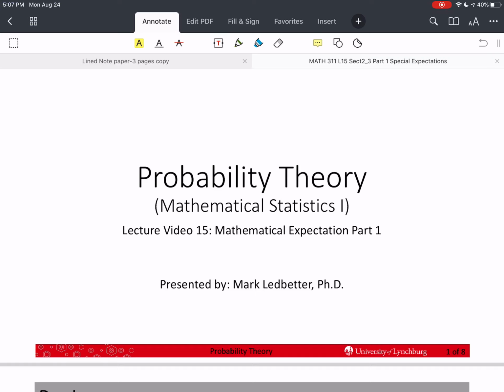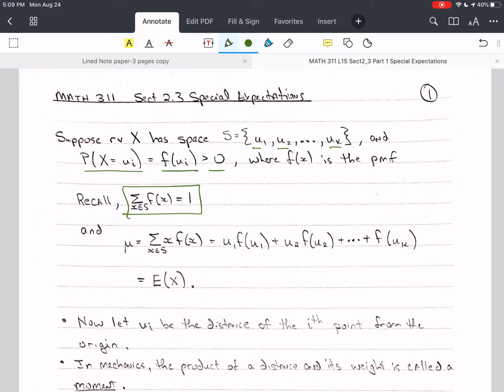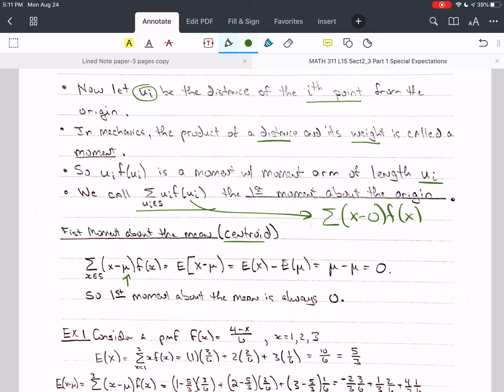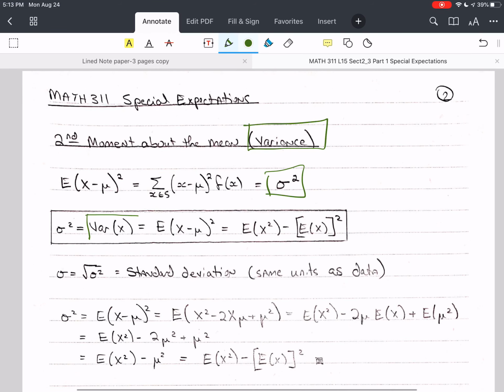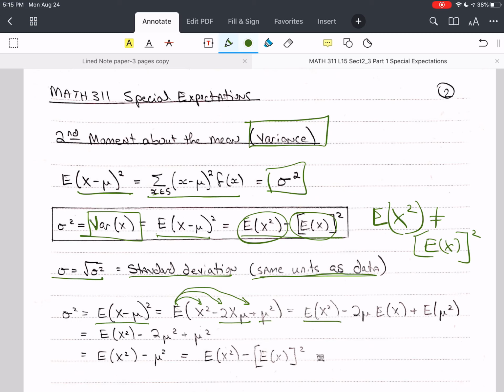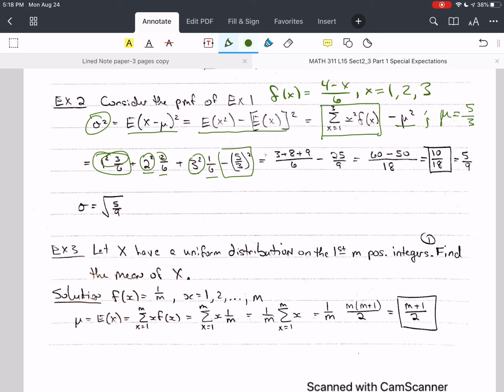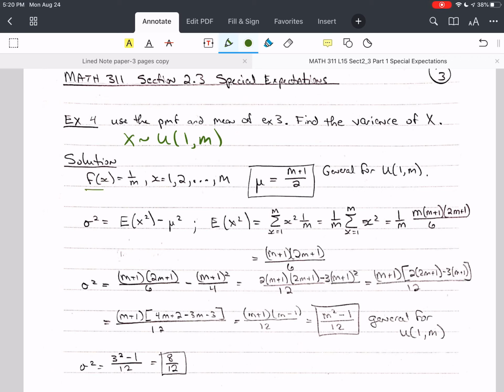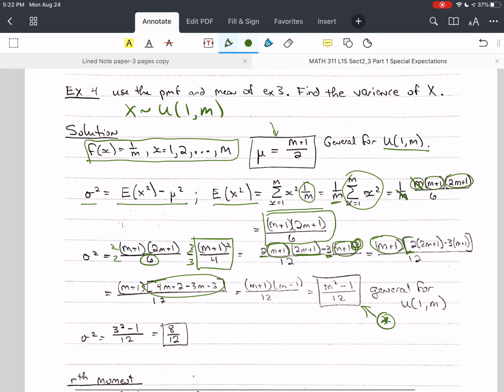Probability Theory L15 Special Expectation Part 1